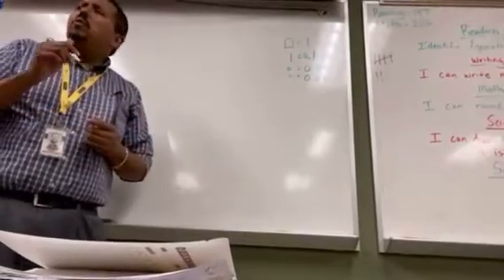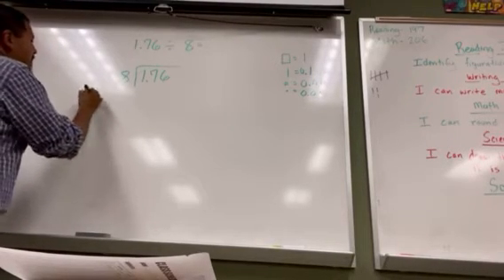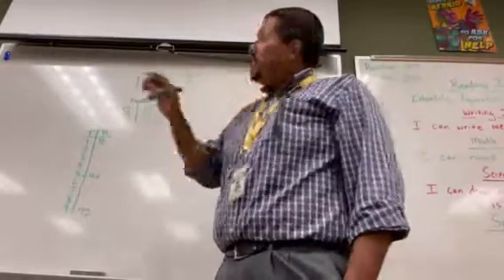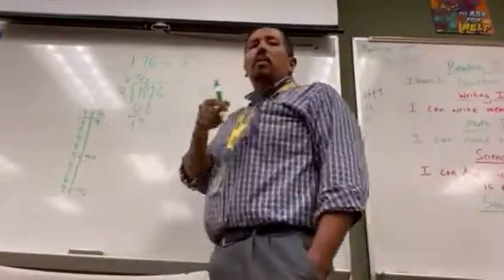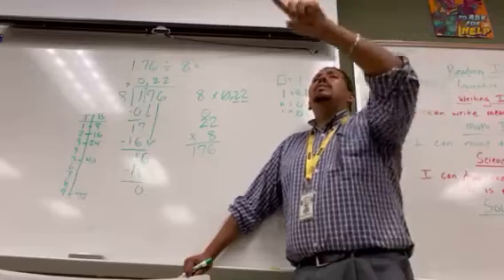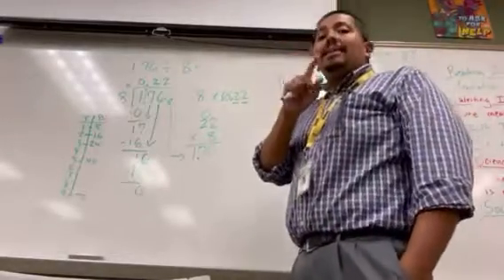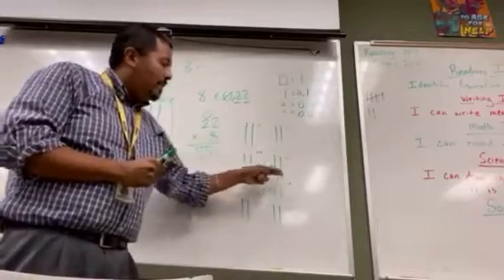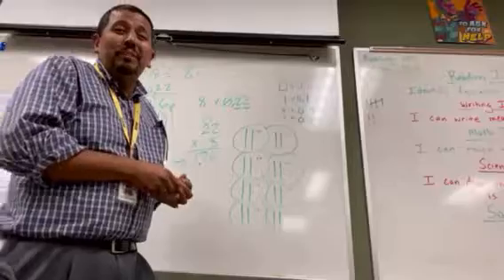Dividing Decimals By Whole Numbers